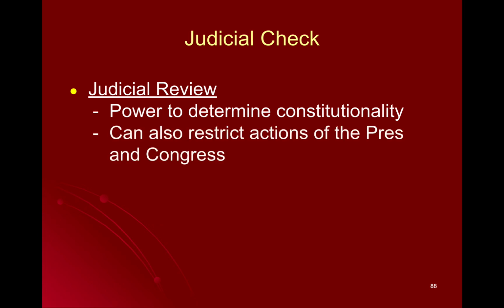Gov 1.22 - Judicial checks